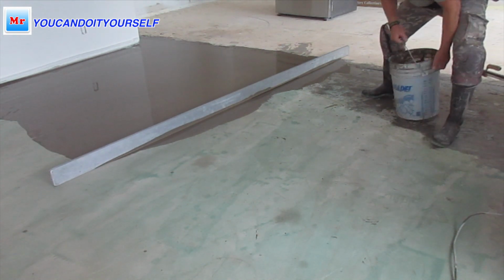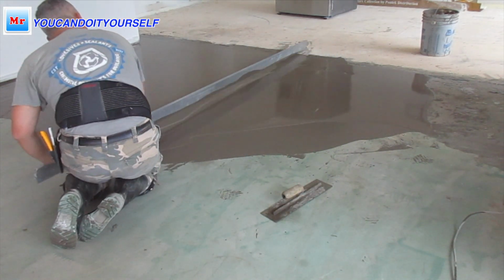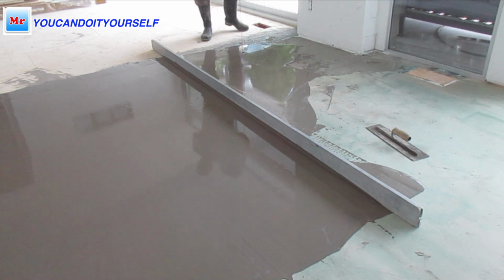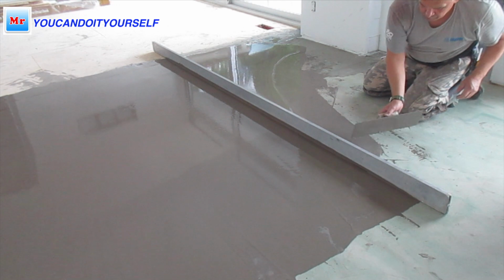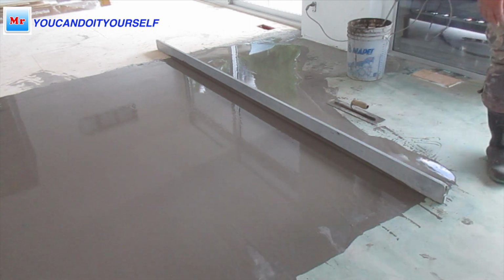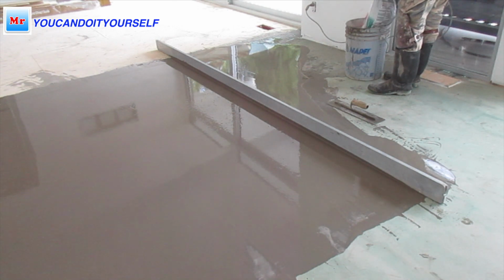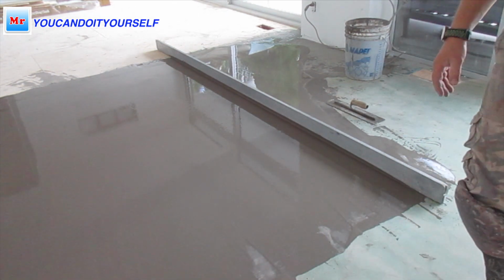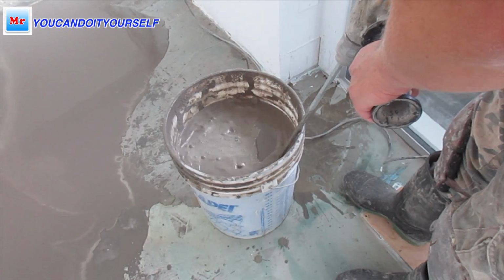FAST Concrete Leveling Results WITHOUT Primer?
In this video, I will show you the essential things when doing concrete leveling with straight edge and leveling compound. Just listen carefully and follow the instruction. It's helping you make your job right!
Previous MrYoucandoityourself DIY video - Straight Edge VS Tripods and Laser for a Concrete or Wood Subfloor Leveling
THINGS, I AM WORKING WITH:
- Concrete Mixer for barrel
- Dewalt Drill for Mixer
- Straight Edge 10 Ft.
- Straight Edge 8 Ft.
- Concrete Finishing Trowel
- Spike Roller
- Foam Seal Roll
- Hammer Tacker
- Utility Knife
 - Mapei Primer L
 - Mapei Novoplan 2 Plus 50 lbs. / Mapei Self Leveler plus

📚 CHAPTERS:
00:00 - INTRO